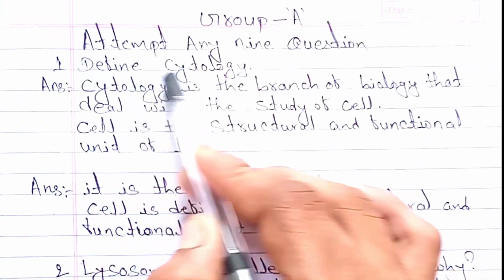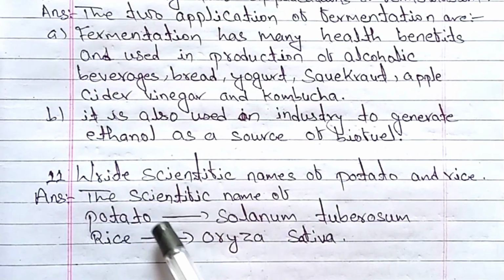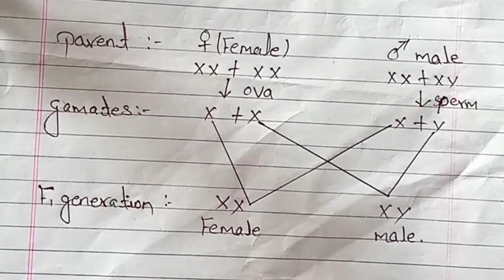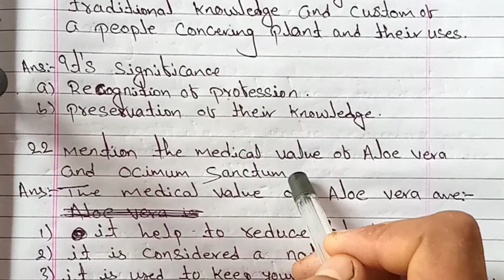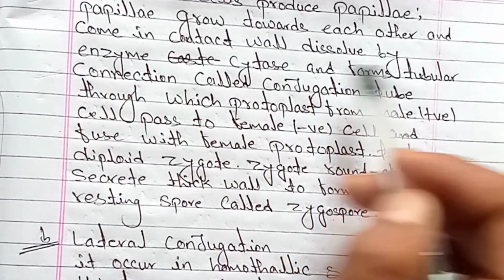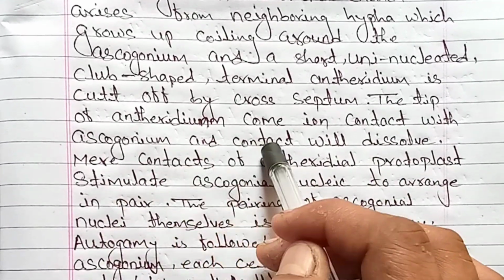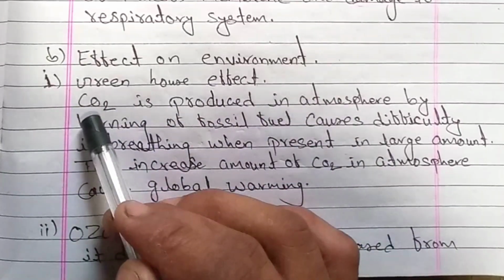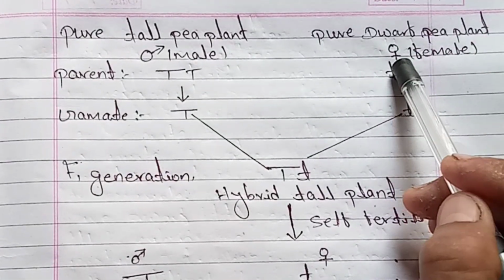ctevt first year diploma botany question paper with answer 2077|ctevt diploma level botany paper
all health ctevt first year botany question paper with answer 2077|ctevt diploma level botany paper

ctevt first year botany Mcqs question answer for examination 2077

physic model questions answer for ctevt first year exam preparation 2078||ctevt examination paper

yes channel maa ctevt examination paper  preparation payinxa with solutions i.e. questions and their answer to cover all ctevt first year questions paper

yadi hajur Lai kunai prasna sodhnu xa bhanai comment box maa lekhe dinu hola tesko video banayera dinai xu...

ctevt first year ko question paper with solution haru ko video link:-

Ctevt questions of 2077
Ctevt first year questions 2077
Ctevt model set questions 2077
Ctevt most important questions 2077
Ctevt staff nurse questions 2077
Ctevt H.A. questions 2077
Ctevt model questions Diploma in pharmacy
Ctevt model questions Diploma Radiography
Ctevt model questions Diploma in Dental
Ctevt model questions Diploma in overseer
Ctevt exam questions paper Diploma in lab technology
Pcl nursing entrance exam
Ctevt Pcl exam paper
ctevt first year model questions answer
ctevt 1st year model question answer
ctevt model questions 2078
ctevt exam paper
Ctevt exam 2077

1) ctevt model questions answer for diploma Pharmacy

2) ctevt model questions answer for diploma Ha

3) ctevt ctevt model questions for diploma General medicine

4) ctevt questions paper for diploma dental

5) ctevt exam questions paper for pcl nursing

6) ctevt model questions paper for diploma Radiographic

7) ctevt first year question paper for diploma polythenic

8) ctevt first year examination paper for diploma level 2078

9) ctevt questions paper for diploma all diploma or pcl level

yadi hajur Naya hunu hunxa  bhanai